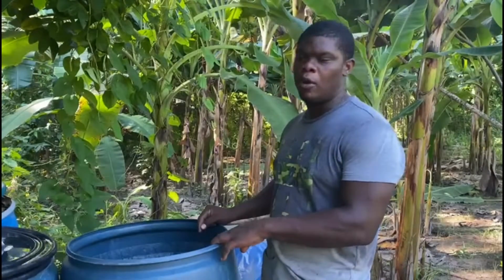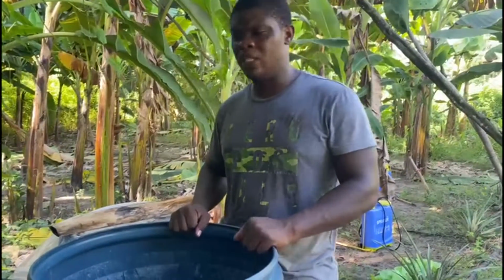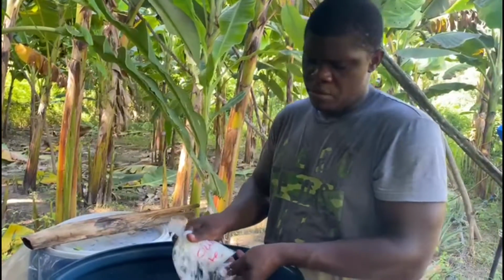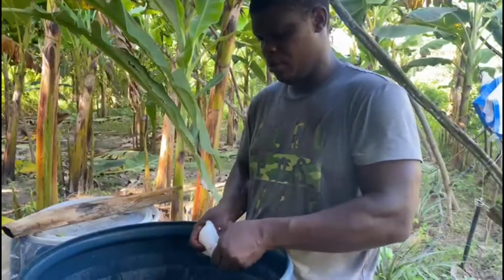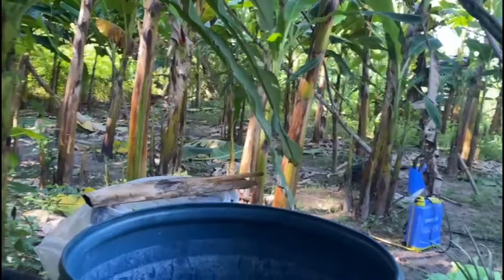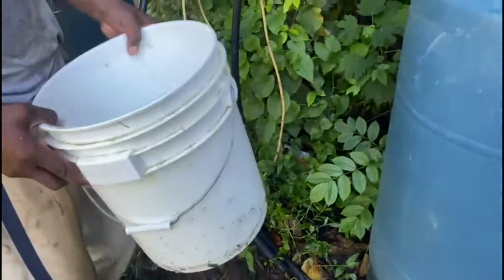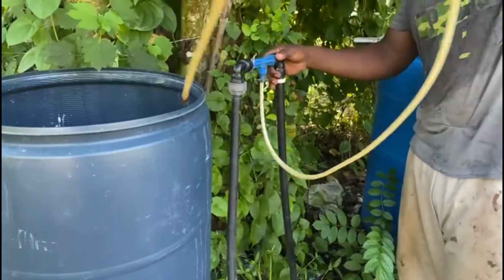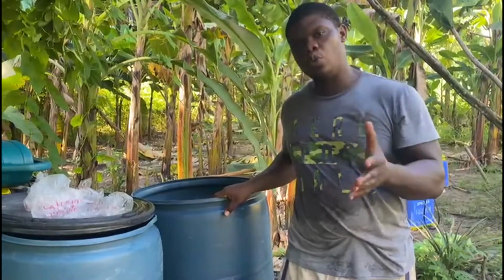Best way to fertilize your peppers now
This video shows you a complete guide to fertilize your peppers from start to finish